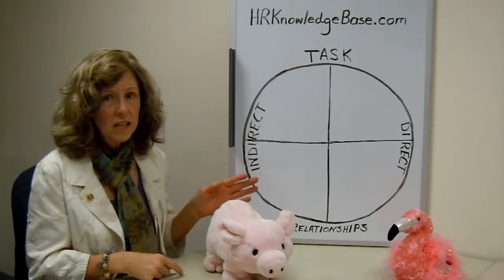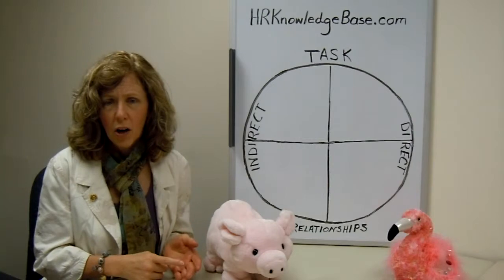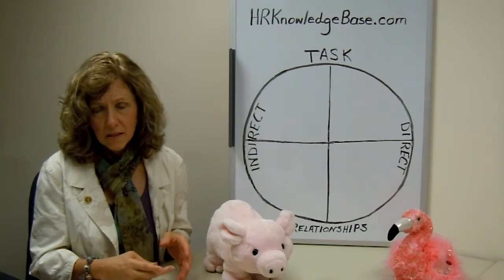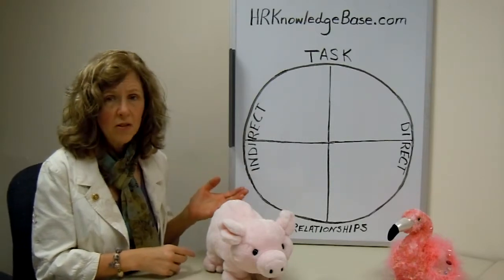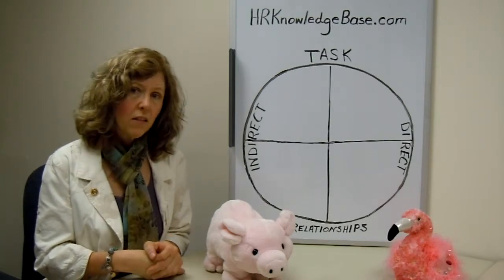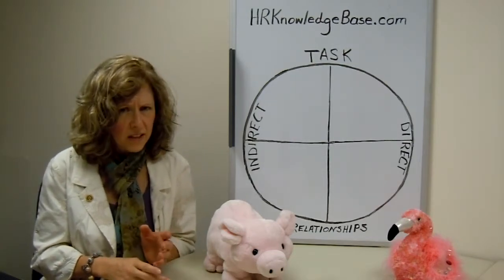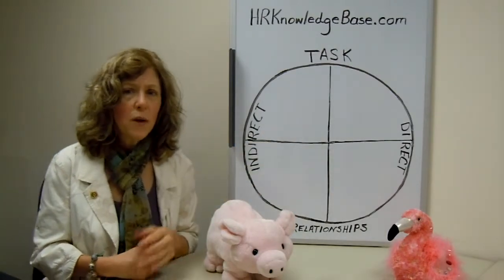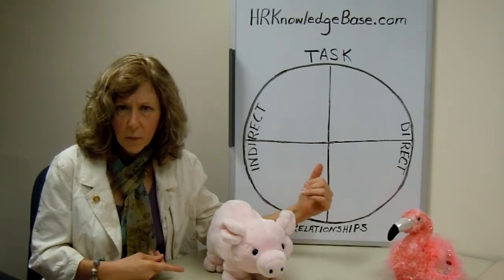6 Steps to Instant Networking Success - "Building the Ultimate Network"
In this video, Victoria Mavis of HRKnowledgeBase reviews how to have instant networking success with strangers based on the book that she co-authored with Ivan Misner of BNI, and other top experts in, "Building the Ultimate Network".